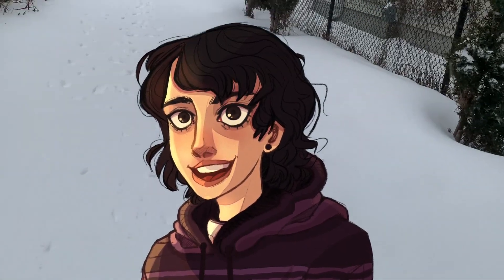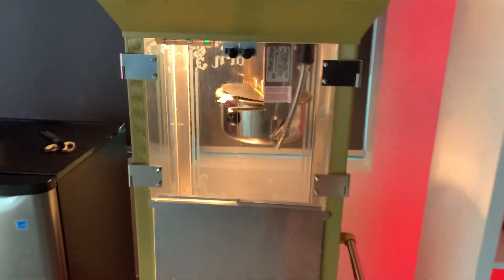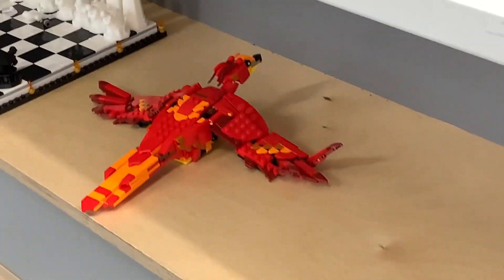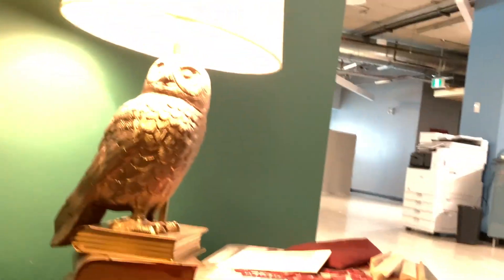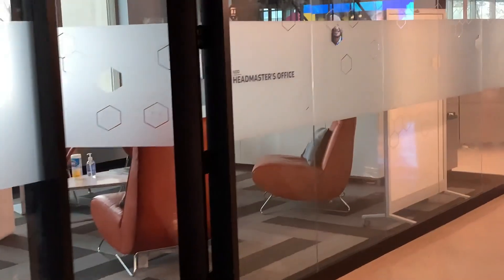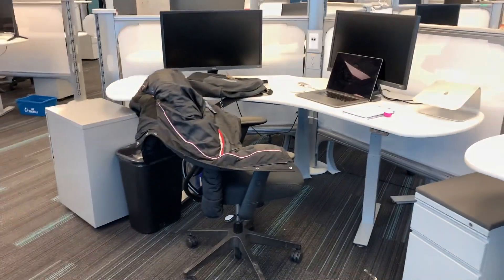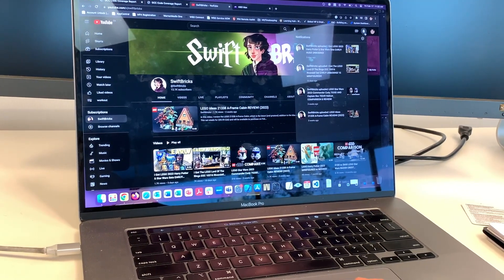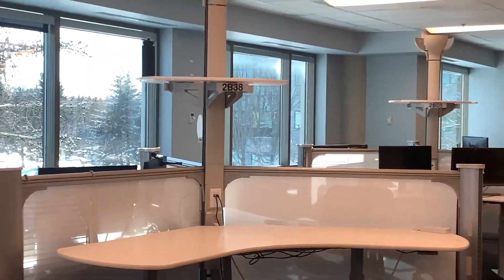A Day In The Life Of A Warner Bros Software Developer Intern & Office Tour!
Day In The Life Of A Warner Bros Software Developer & Office Tour!
A little context about what I do for Warner Bros: I am a co-op student on an 8 month work-term placement at WB Discovery! I write code primarily using the C++ coding language.

In the office there are ALOT of fun Warner Bros easter eggs and decorations, from LEGO sets, to posters, relics and more!